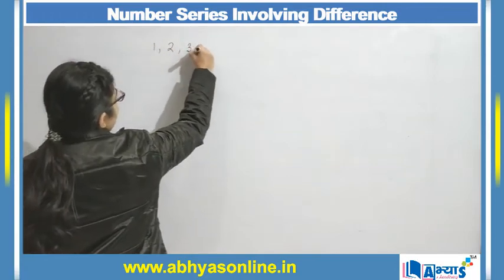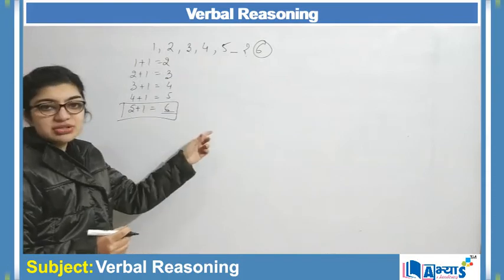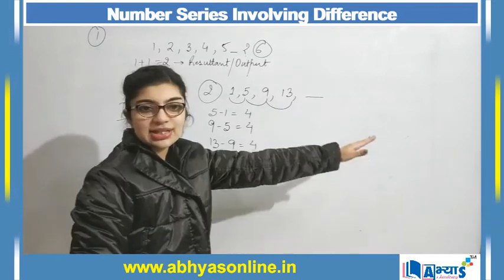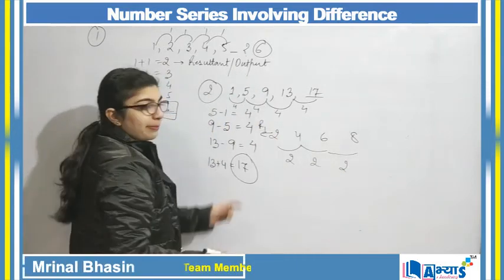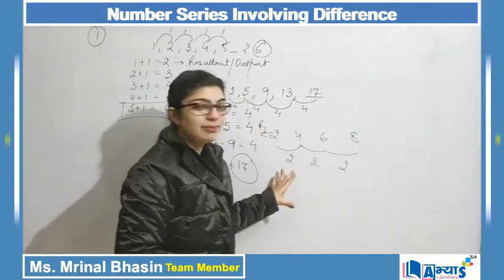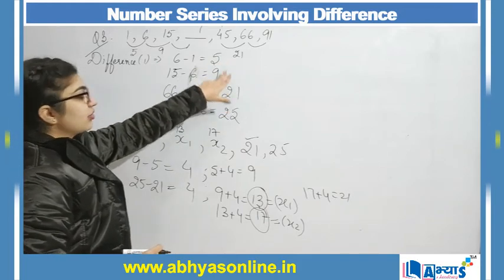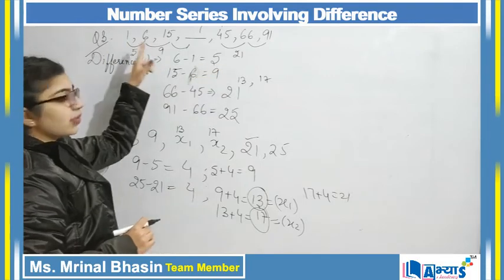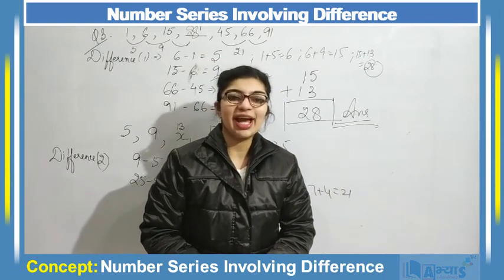Number Series Involving Difference | Verbal Reasoning | abhyasonline.in | Abhyas Academy |Ms. Mrinal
Number Series Involving Difference : Number Series consists of questions in which series of numbers are given, which are generally called the terms of the series. These terms follow a certain pattern throughout the series.The candidate is required to study the given series, identify the patterns followed in the series and either complete the given series with the most suitable alternative or find the wrong term in the series.

Case I: Completing The Given Series By Finding The Missing Term(s)

Illustration: Find the next term in the series: 3, 7, 11, 15, ___

Solution:  To Analyse the series we will find the difference between the two terms

7 - 3 = 4,   11 - 7 = 4 ,   15 - 11= 4

Clearly, the given sequence follows the pattern : + 4

So the Next Term will be 15 + 4= 19